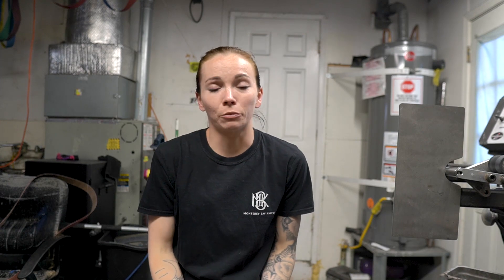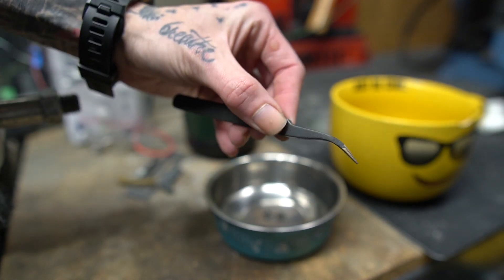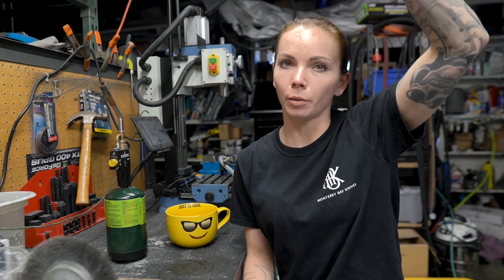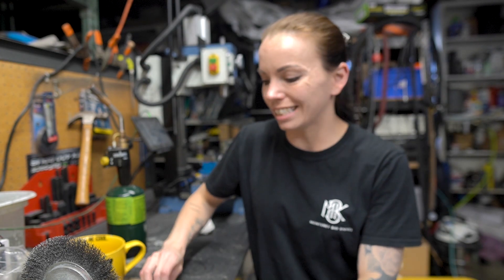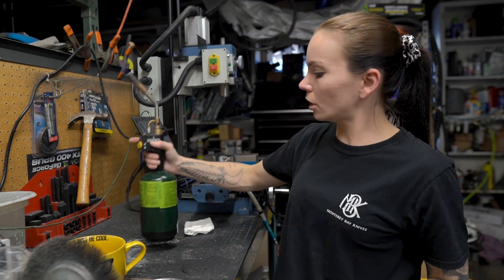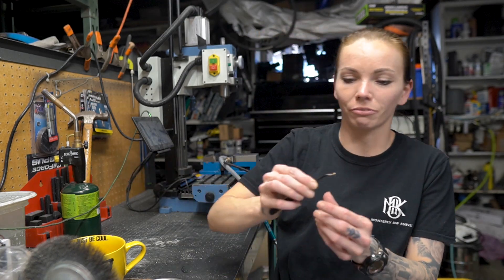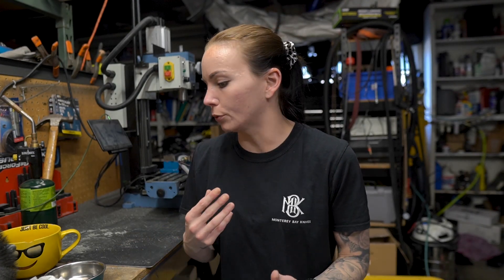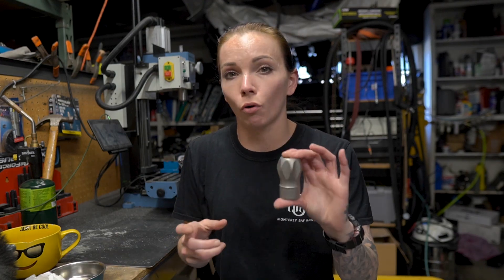Anodizing Part 3: Steel Hardware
In today's video, I show you how to heat anodize steel hardware. Grab a torch, some screws and a pair of tweezers! Let's go! Make sure to check out the first video in the series

Everything you need to get started is linked down below!

Anodizing Necessities!
Distilled Water

Power Supply

Titanium Wire

Black Nitrile Gloves

Titanium Plates for practice

Whink Rust & Stain Remover

Plastic Tubs for Anodizing and Etchent

Media:
Glass Beads
Crushed Glass
Tools That STEPPED UP Our *MODDING GAME*:

Knipex Plier Wrench 3pc set
Knipex Plier Wrench 1pc *MUST HAVE*
1x30 Belt Sander
Wiha Stubby Driver(for stubborn screws)
Wiha Torx Bit Set
Wiha Torx T8 Bits 30pk
Rotary Tumbler
Rotary Tool(Dremel)

OUR BOOKS ARE CLOSED TEMPORARILY! But if you have any questions please reach out!

You will receive exclusive BTS content, early access, and/or exclusive Instructionals.